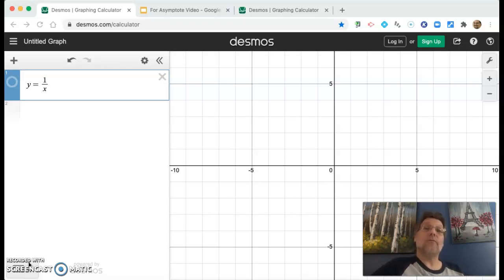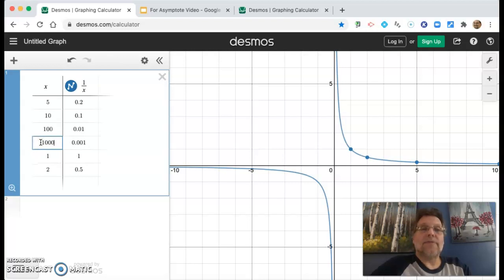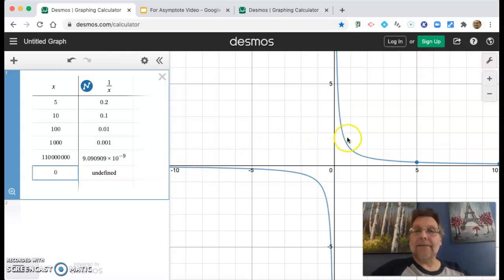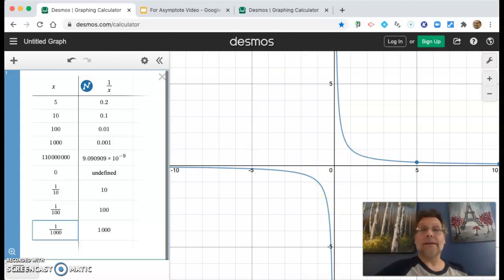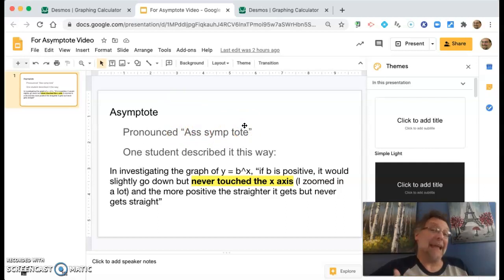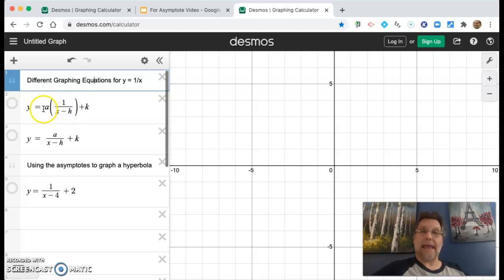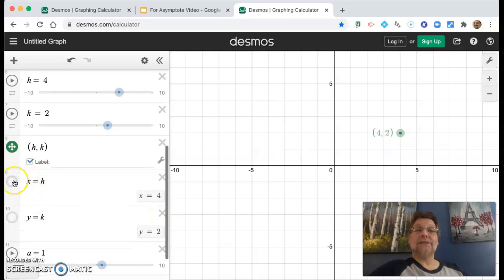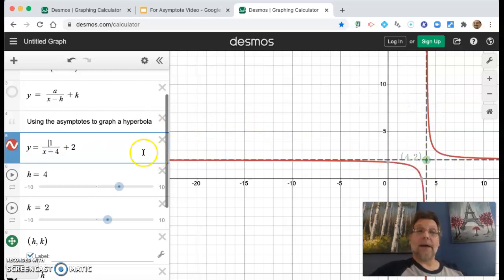Introduction to Asymptotes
Learning about the asymptotes for y = 1/x and a graph with a different (h, k) value